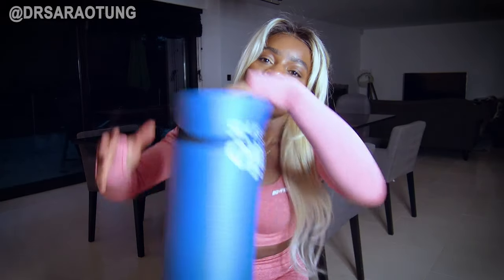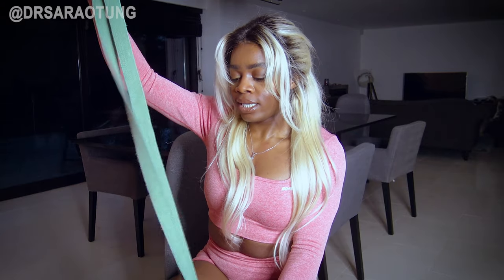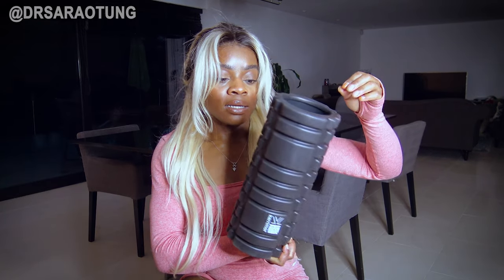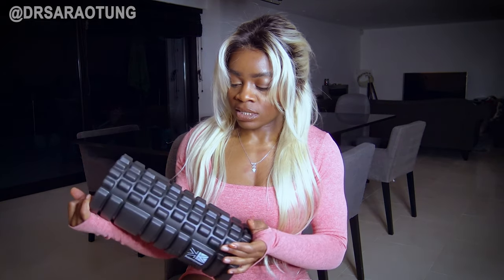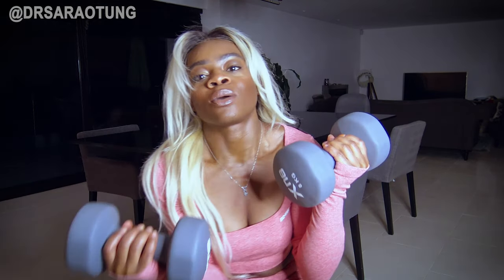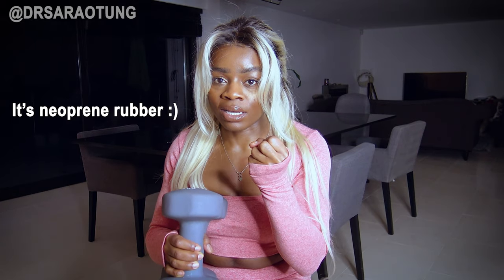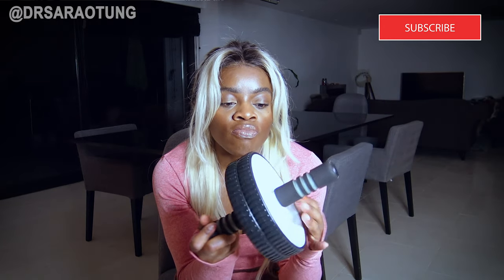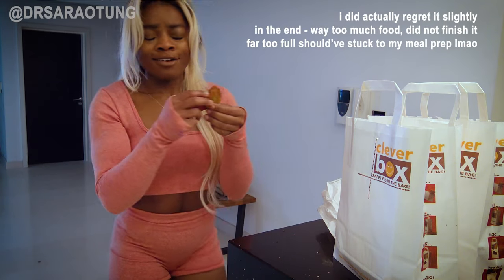My abso faaav home workout equipment must haves!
Exercise Mat I use
Foam Roller - dense
Medium Foam Roller
Massage Hockey Ball
Short Resistance Bands
Long Resistance bands
Ab Roller